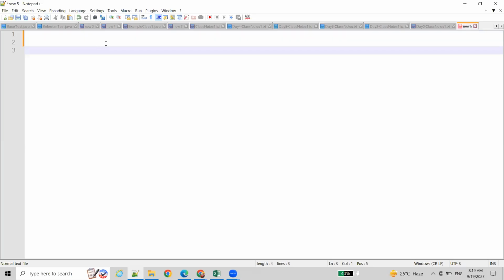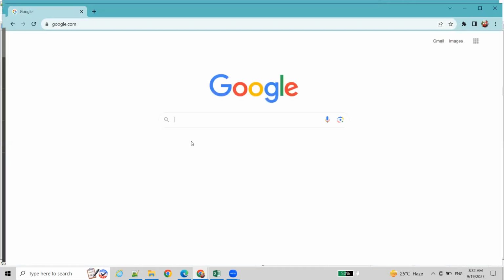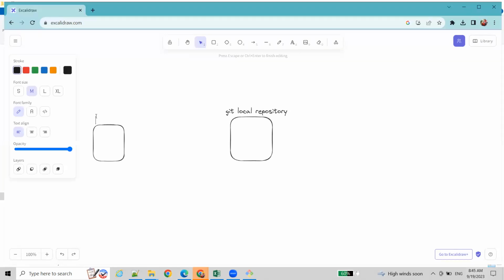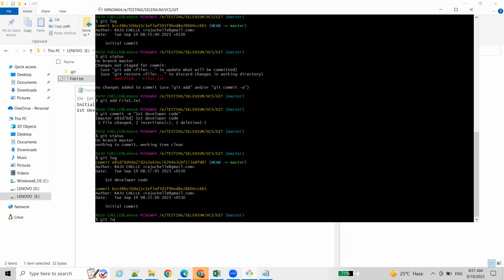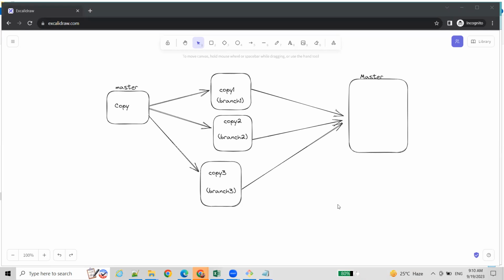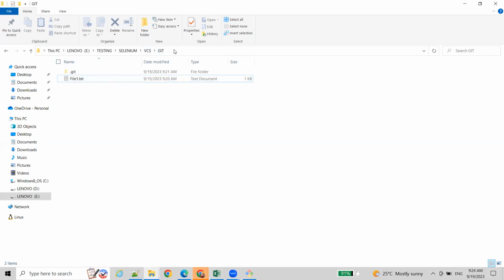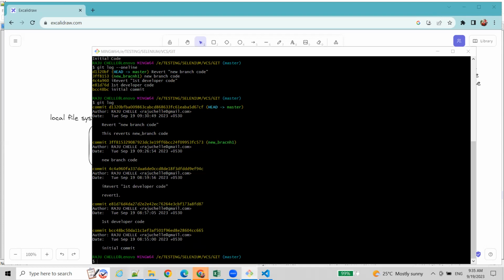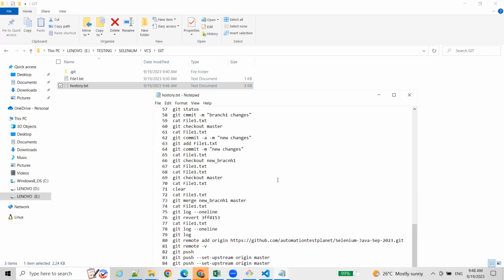GIT-Part1 (Local Repository, init, branch, checkout, status, add, commit, revert, merge )